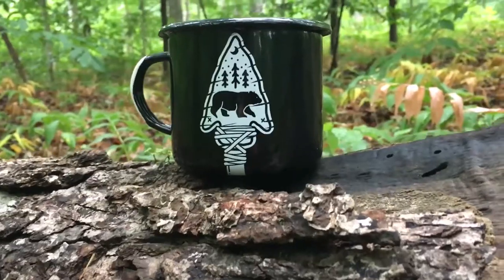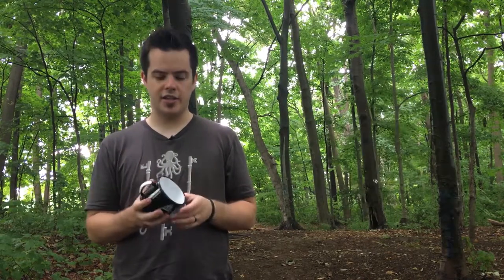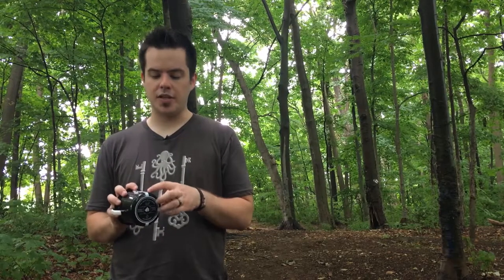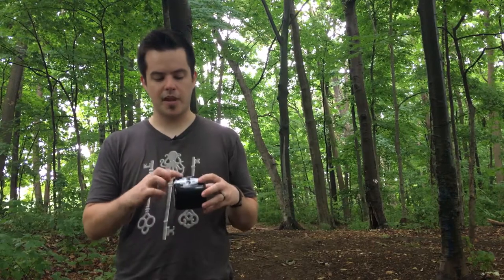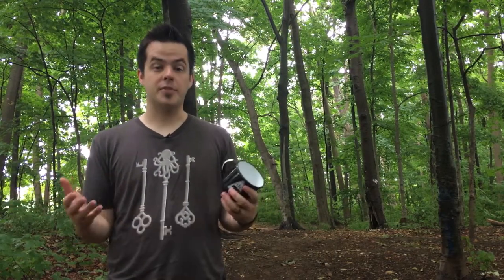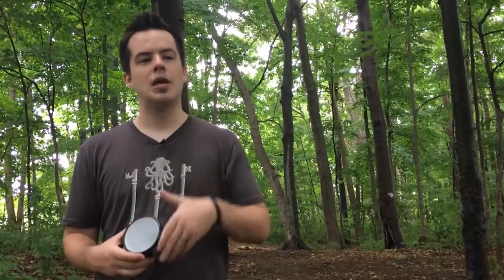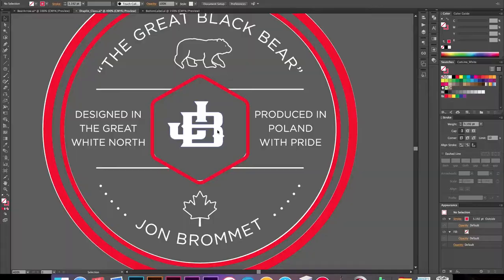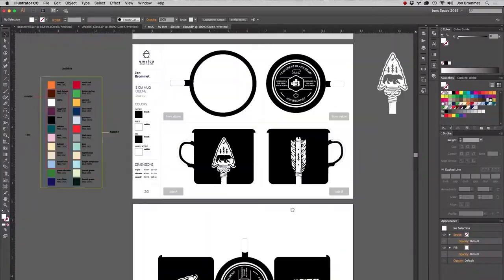Skillshare Class Trailer: Design Your Own Custom Enamel Mugs In Illustrator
This class has been in the making for over 8 months! Sort of... That's how long ago I found Emalco and knew they would be perfect to make some amazing mugs for me!

In this class I will talk a bit about creative thinking, sketching, using Adobe Illustrator's image trace and setting up your art on Emalco's template.

Many thanks to the amazing Emalco Enamelware for the amazing quality craftsman ship in making my mugs.

What are you waiting for? Enroll!